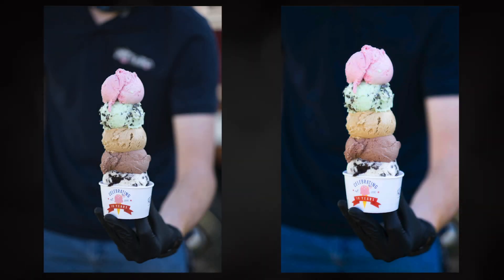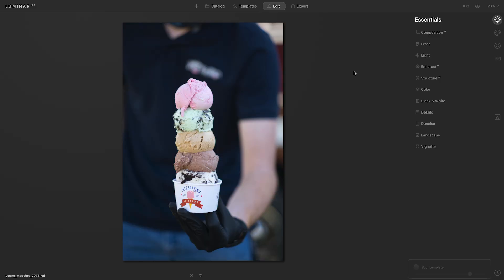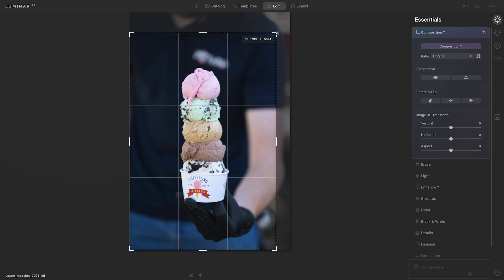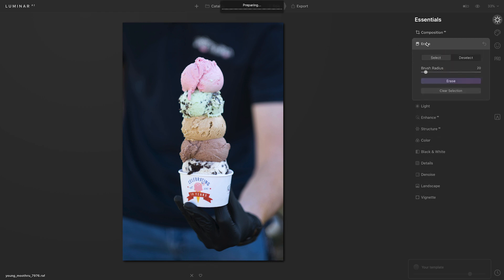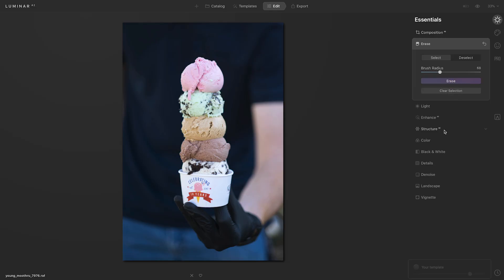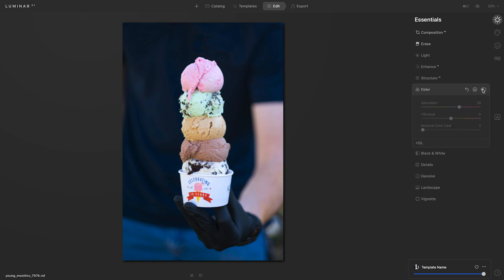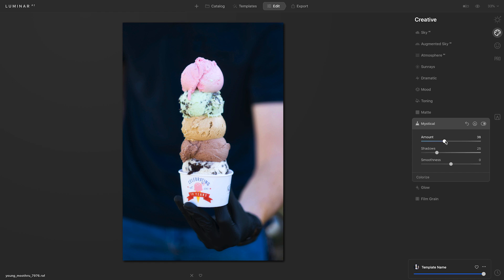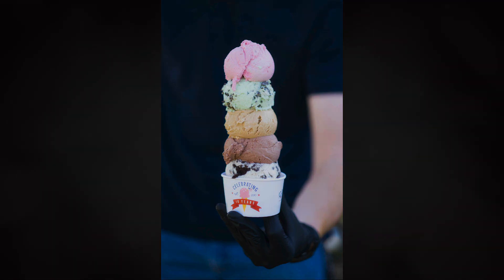Remove Distracting Elements from a Photo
No matter how well controlled a photoshoot may be, you will probably find elements of your photo that you don’t want to be there. These can range from some hairs that are sticking out to items in the background that pull focus from your subject. How can you use Luminar AI to remove these?

In this video, full-time photographer and author Nicole Young walks you through how to use the Erase tool in Luminar AI to do just that. She also crops out other parts of the image to easily get rid of other distractions.